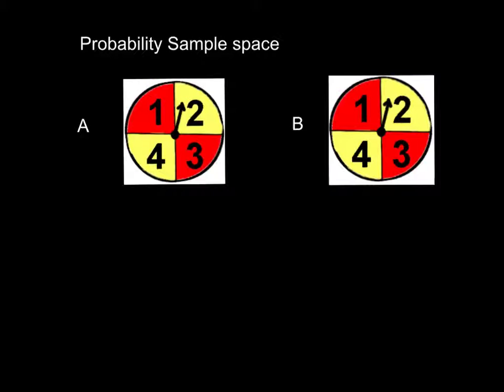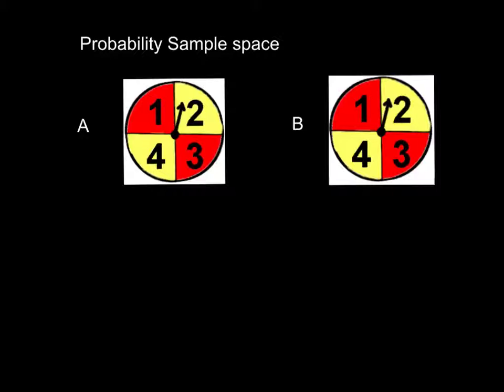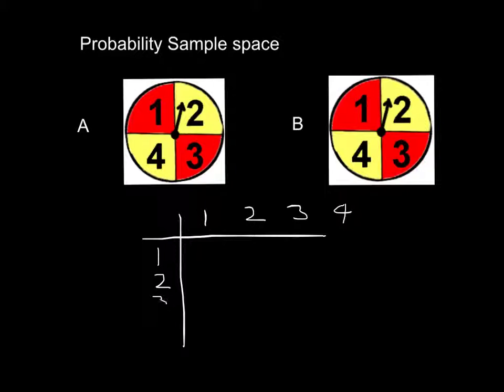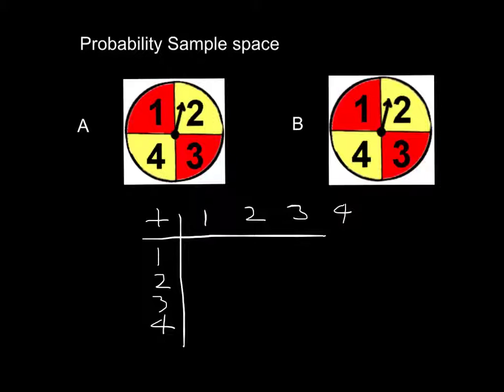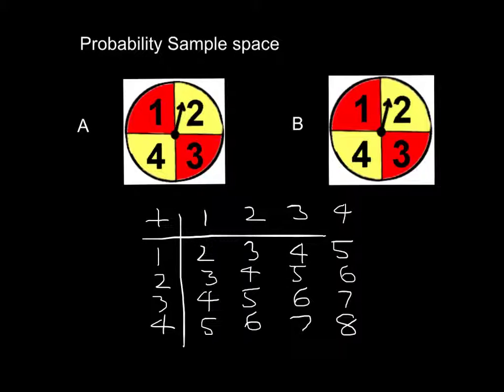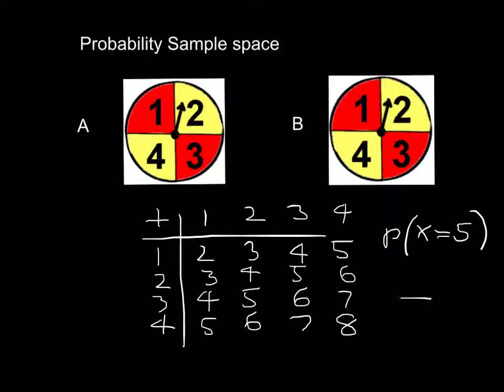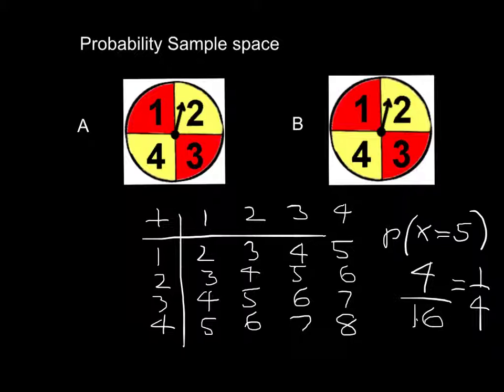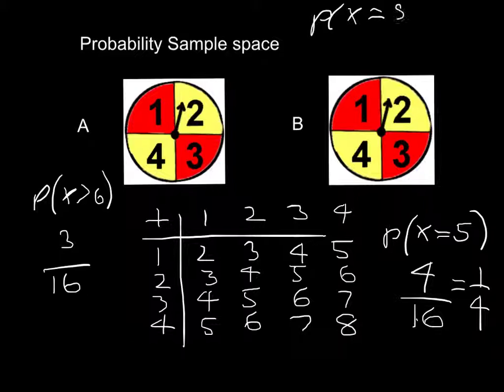probability sample space